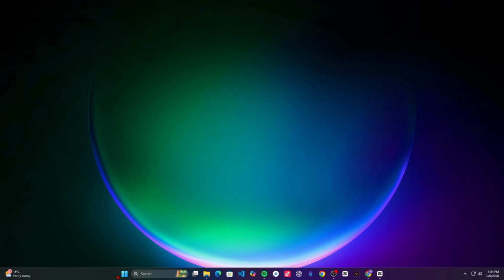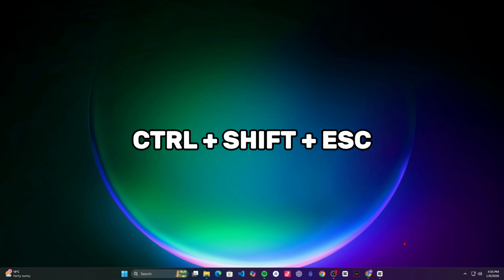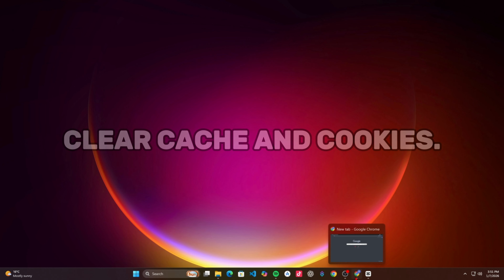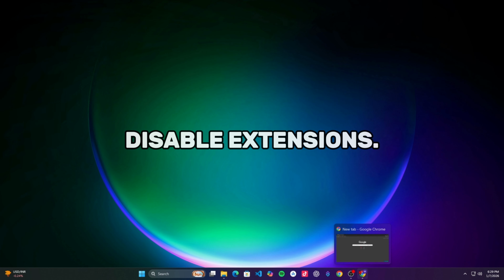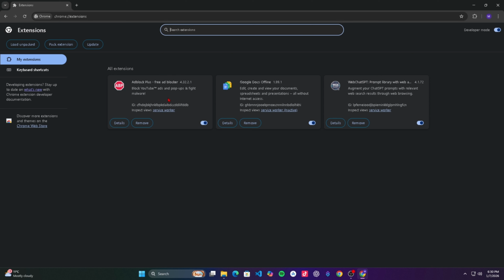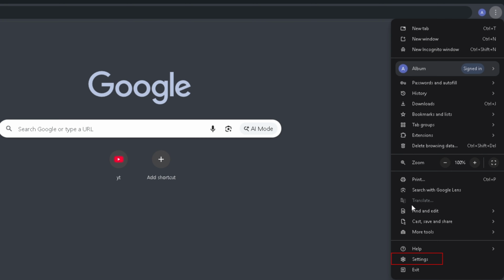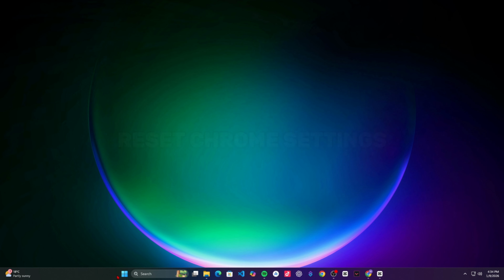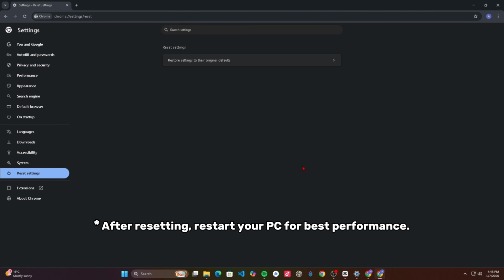How to Stop Chrome From Crashing (Windows 10/11)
Learn how to fix Chrome keeps crashing on PC. Solve browser crashes, freezes, and unresponsive Chrome issues.

In this video, you’ll learn how to fix Google Chrome when it keeps crashing on your Windows PC. Chrome crashes can happen due to outdated versions, corrupted cache, problematic extensions, or conflicts with antivirus software.

This tutorial helps you:
• Stop Chrome from crashing on PC
• Fix unresponsive browser issues
• Repair corrupted Chrome files
• Manage problematic extensions
• Restore Chrome stability and performance

Works on:
Windows 10
Windows 11

Follow this step-by-step guide to make Chrome stable again.

💬 Comment if Chrome stops crashing now